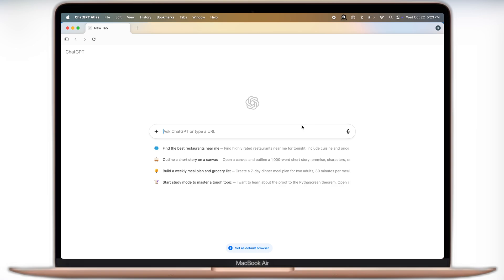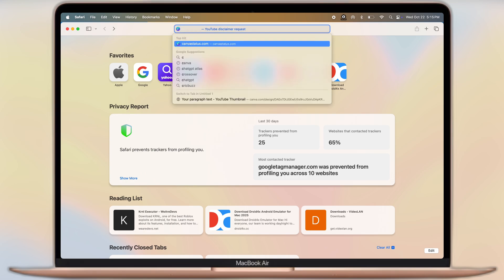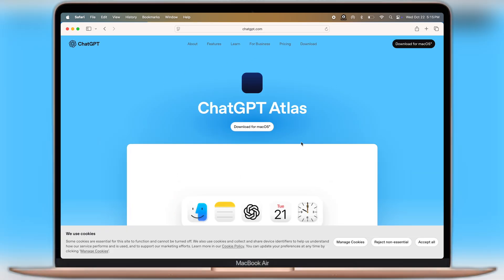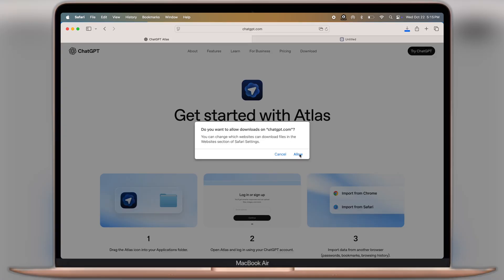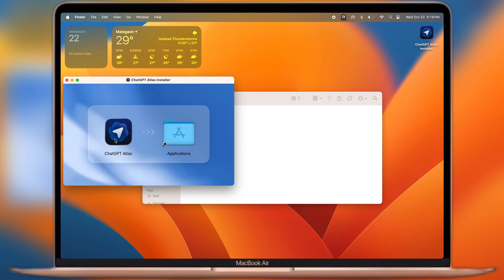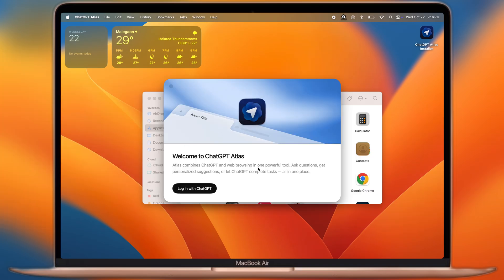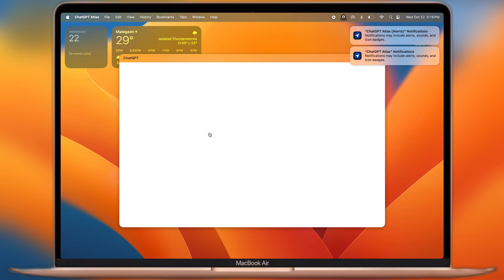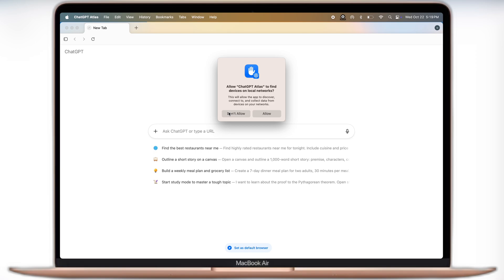How To Download & Install ChatGPT Atlas Browser (2025) | Atlas Browser Mac Tutorial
In This Video I Am Going To Show You How To Download & Install ChatGPT Atlas Browser On MacOS.

ChatGPT
ChatGPT Atlas
ChatGPT Atlas Browser
ChatGPT Atlas Browser On Mac
Mac
MacOS
MacBook Guide

Time Stamp
0:00 Intro
0:18 Download ChatGPT Atlas
0:47 Install
1:01 Sign In
1:13 Outro

This video is created for educational and informational purposes only.

Please download software only from official or trusted sources to avoid security risks. The creator of this video will not be responsible for any issues, damages, or data loss resulting from the use or misuse of the information provided.

I do not claim ownership of any third-party content shown in this video.